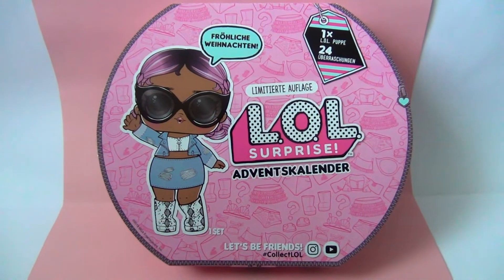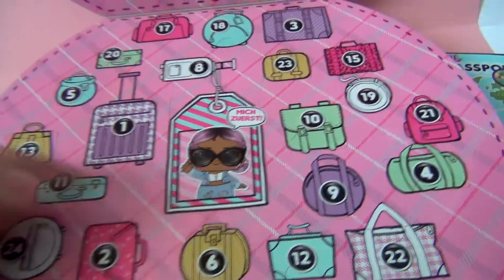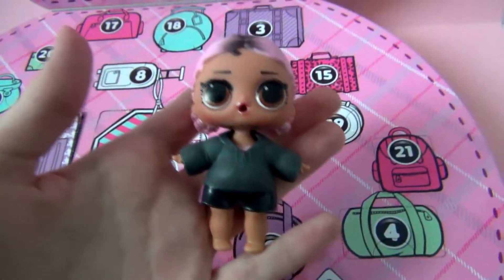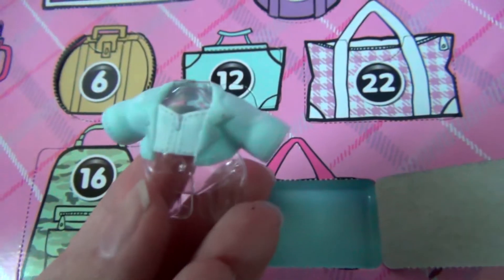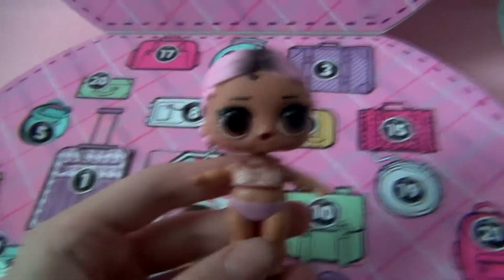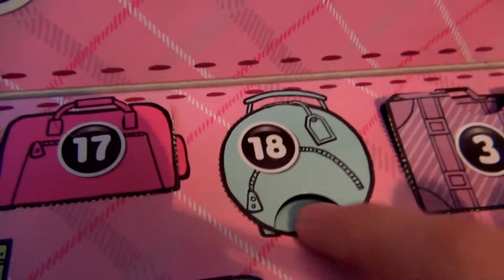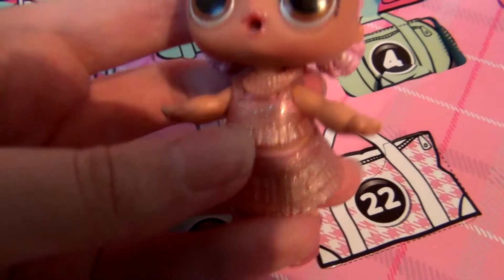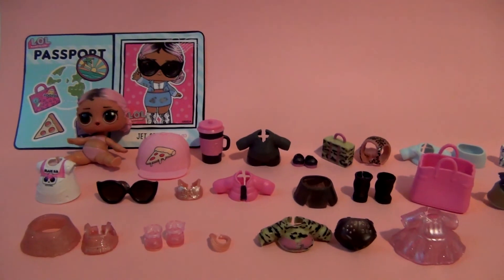L.O.L. Surprise Advent Calendar 2018 - All Doors